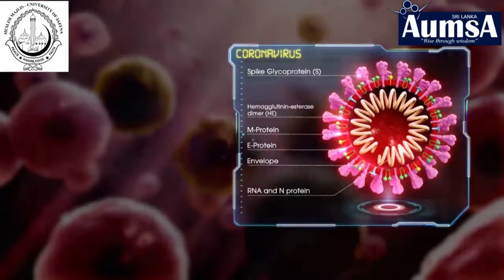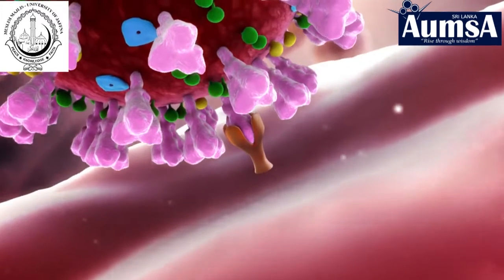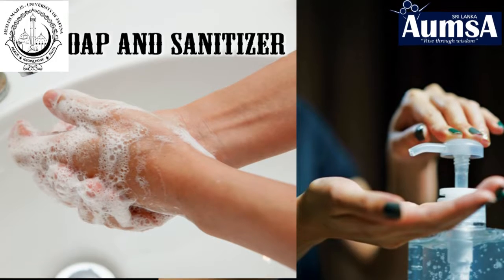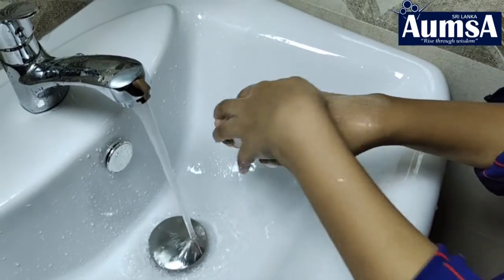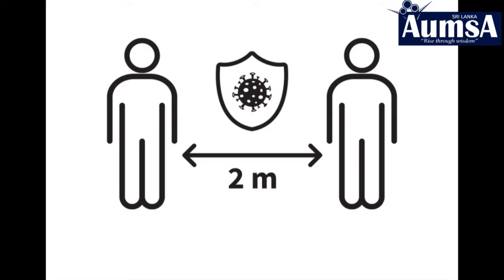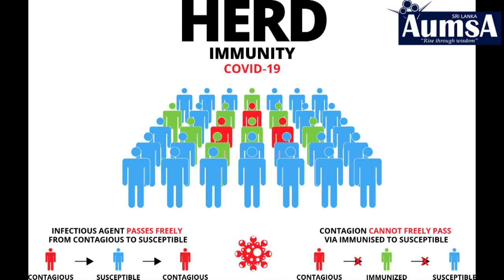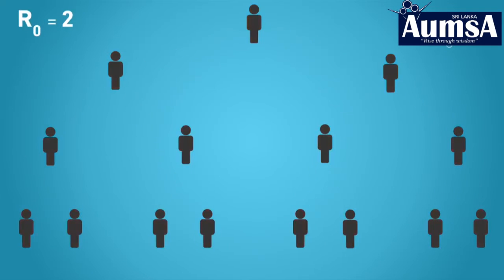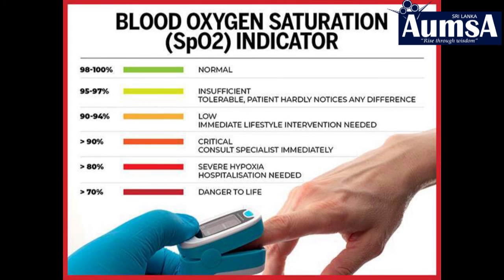COVID-19 Awareness. Science behind precautions. English